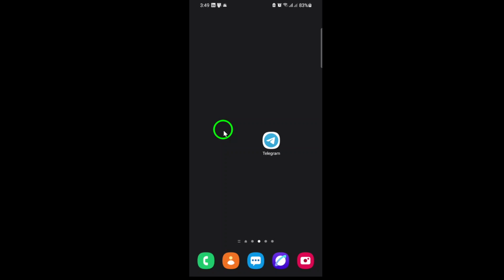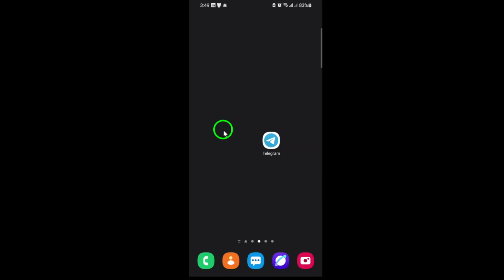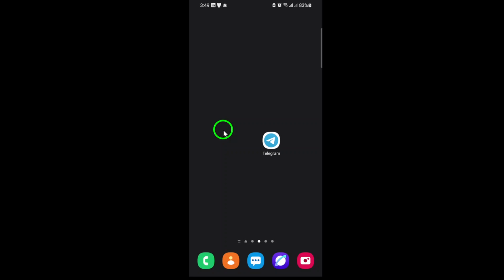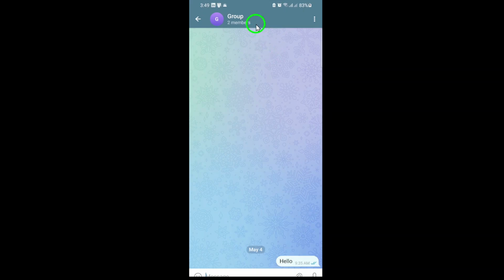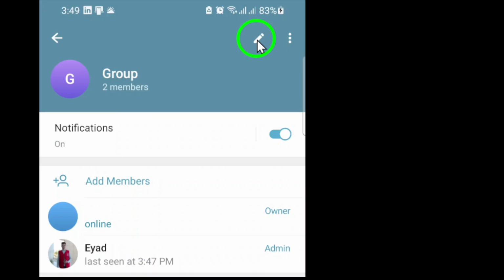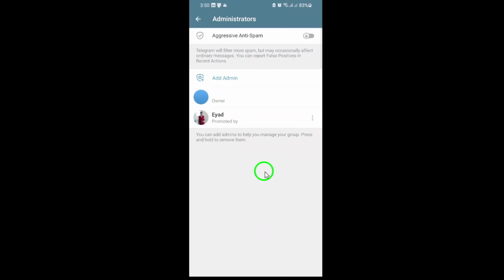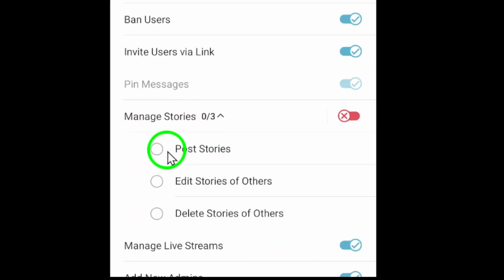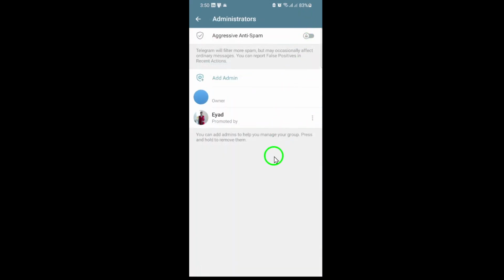How To Allow Group Admins Post Stories on Telegram (Updated)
Learn how to allow group admins to post stories on Telegram with the latest update. This step-by-step guide will help you quickly enable the "Post Stories" permission for any admin in your Telegram group, making it easy to share updates and keep your community engaged.

Follow these steps:

1. Open Telegram.

2. Go to the group.

3. Tap on the group name, then tap Edit.

4. Tap on Administrators.

5. Tap on the admin you want.

6. Tap on Manage Stories.

7. Toggle “Post Stories” on and save.

By following these instructions, you can give your group admins the ability to post stories, helping your group stay active and up-to-date with the latest Telegram features[10][11].-

Chapters:
00:00 Intro
00:12 Soultion
01:05 Outro